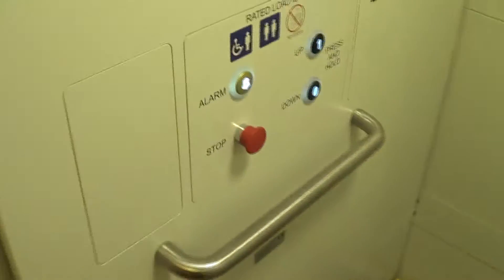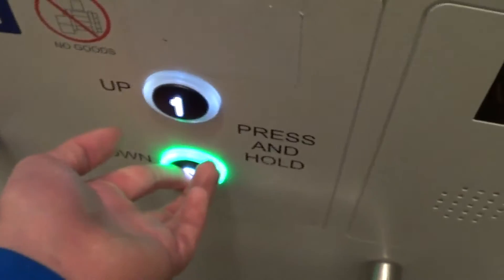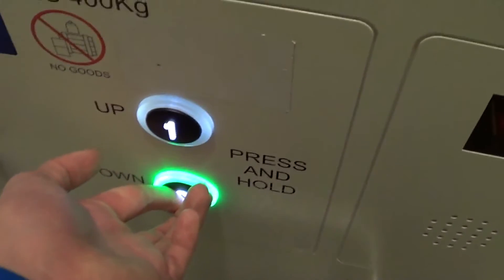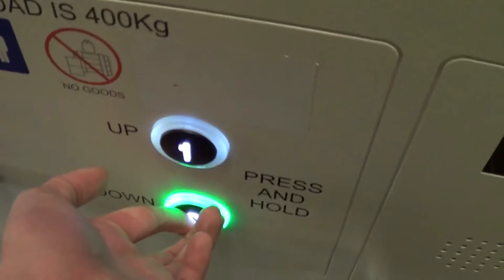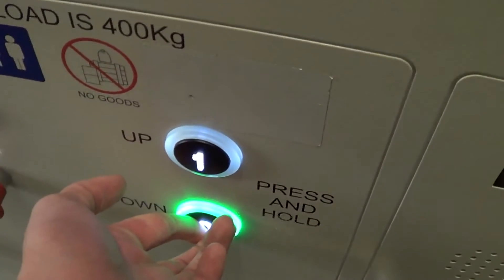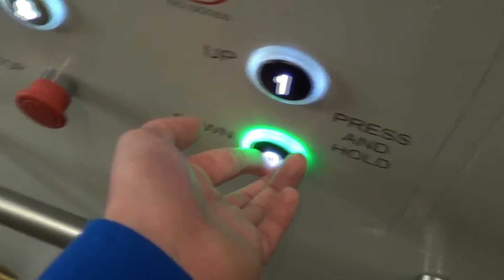UKL: Stannah Platform Lift at Hobbycraft in Crayford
Just bored. this lift has been replaced since I was last here.